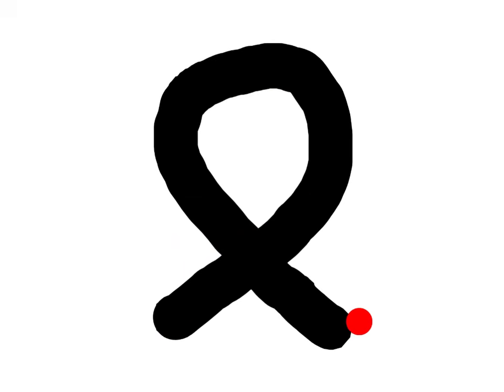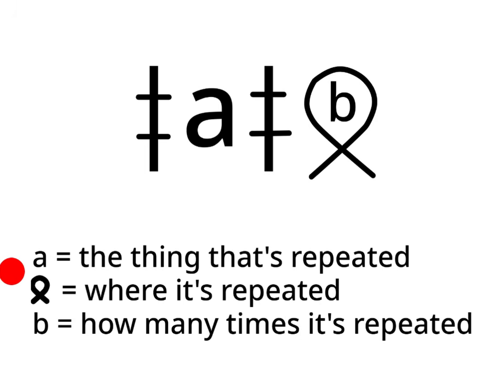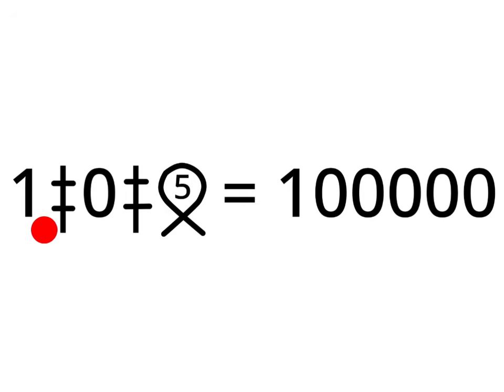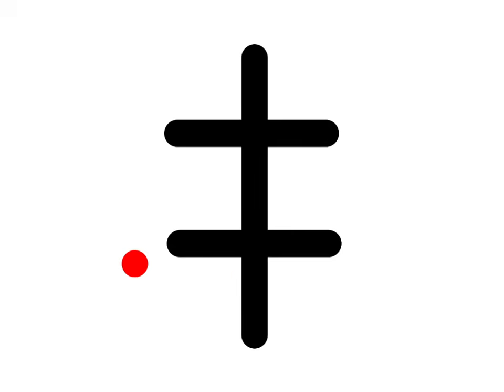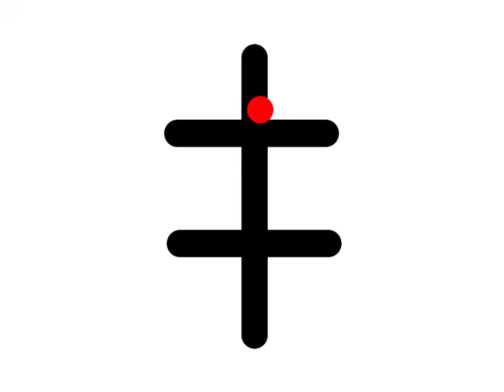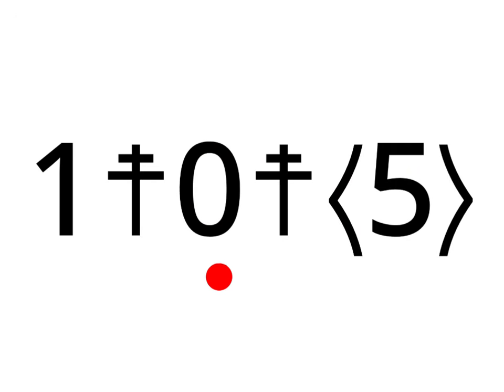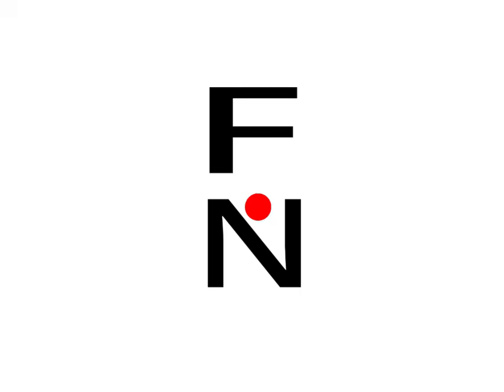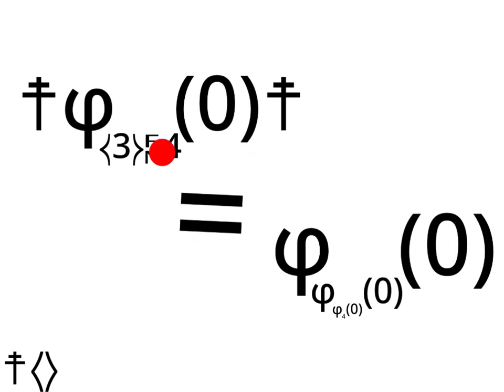A Guide To RNF (OFFICIAL)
Edit: ‡ IS TYPABLE!! I couldn't find it online and didnt know what to search up to find it! But thanks to @MilTTr411 it was found!! Sry the background musics too loud )